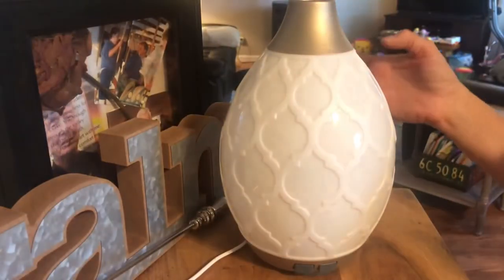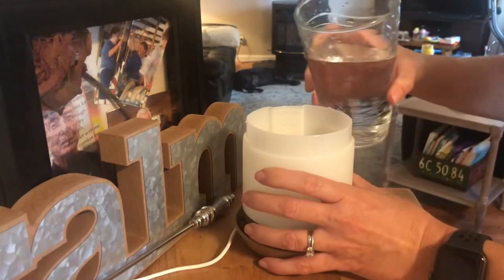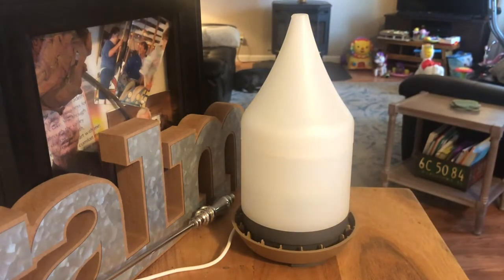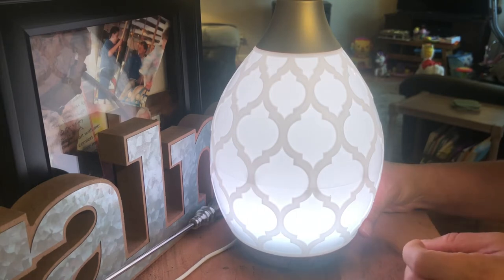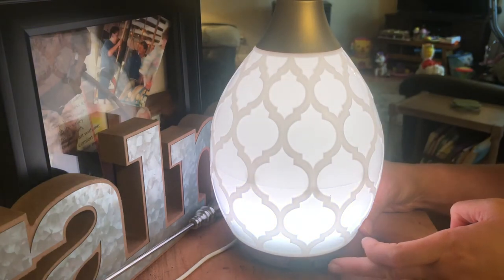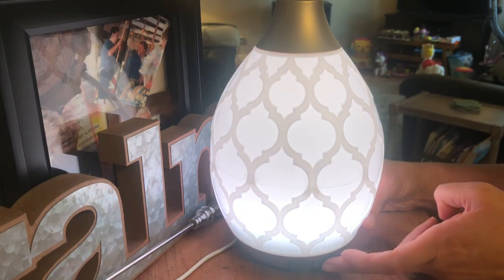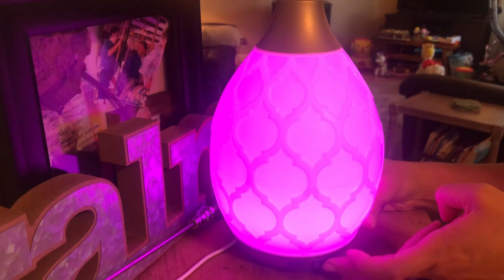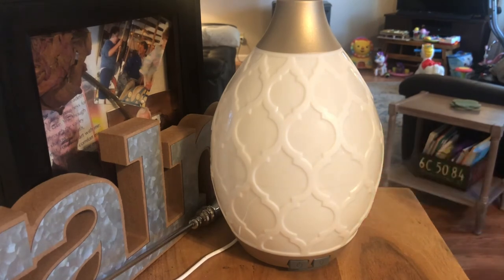HOW TO USE-YOUNG LIVING DESERT MIST DIFFUSER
I hope you enjoy this Young Living video! If you are looking to start clean living, this a perfect time to begin your wellness journey! Check the link below to become a Young Living member or to try the products